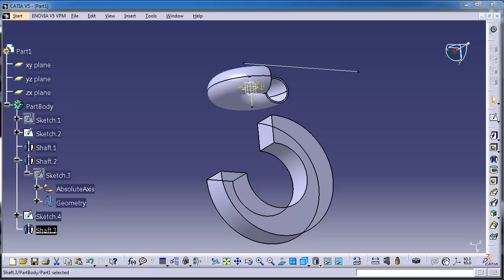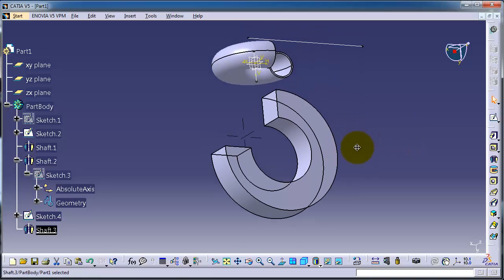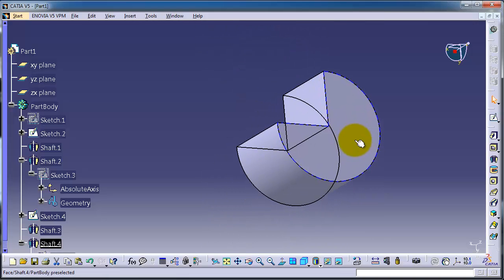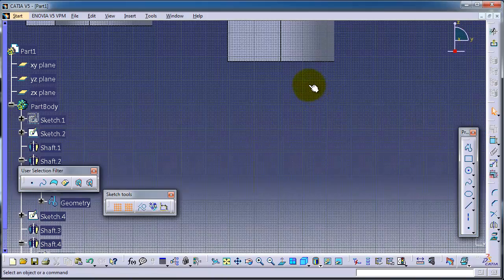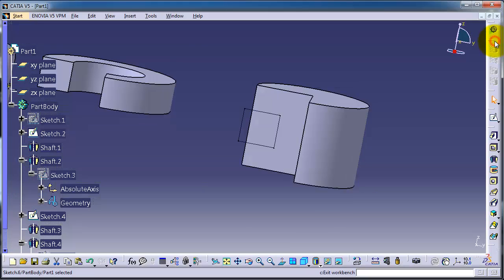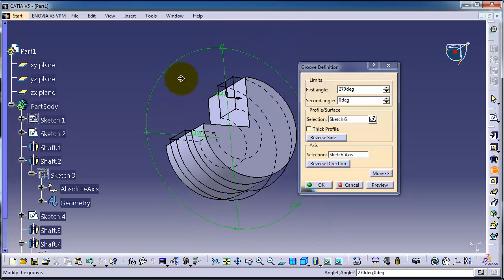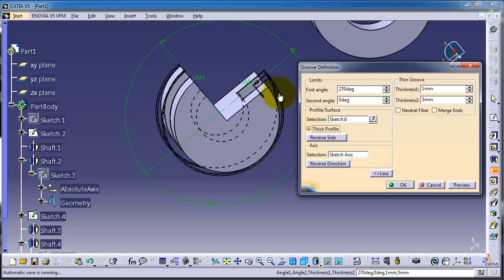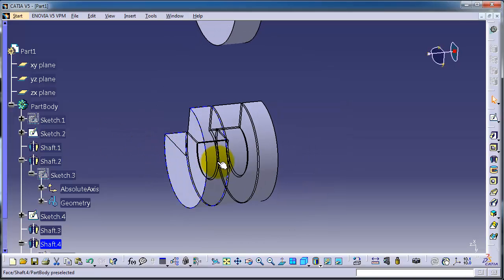33 CATIA Beginner Tutorial: Groove